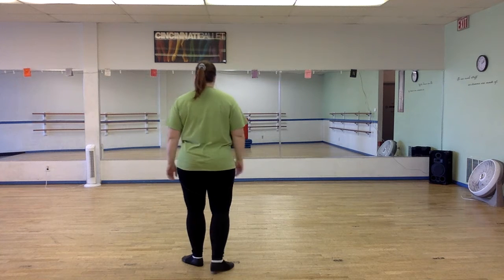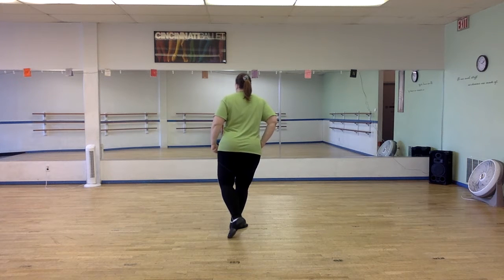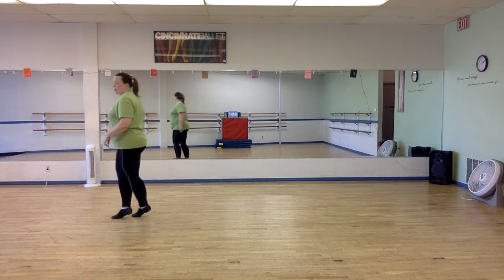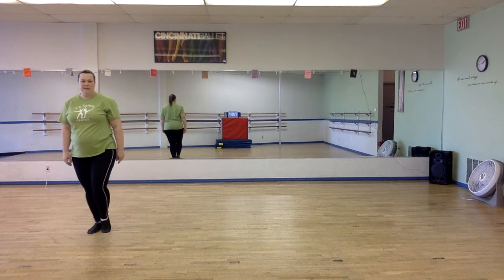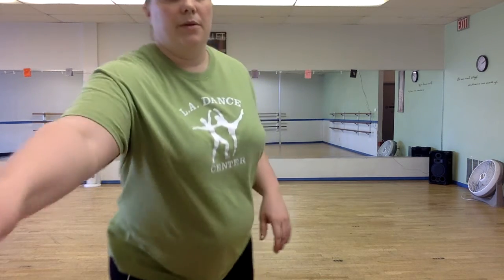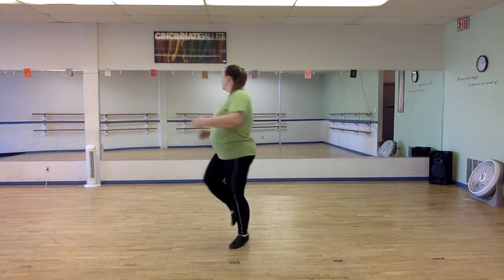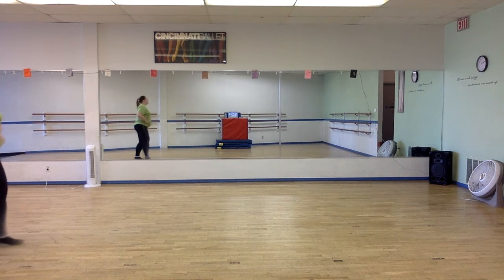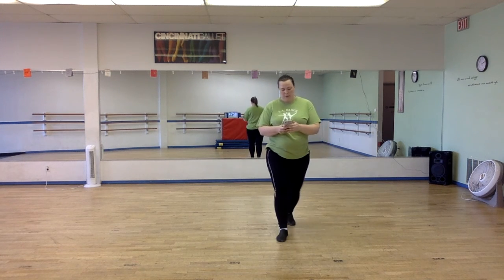3/30 - ON New Choreo